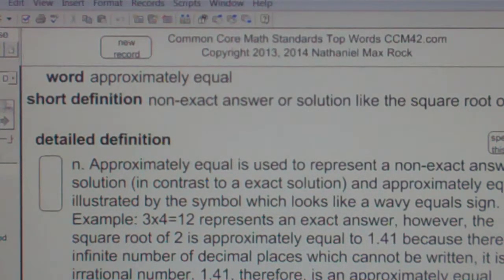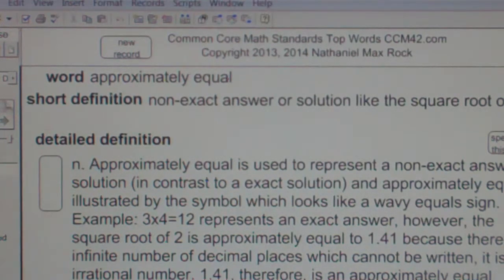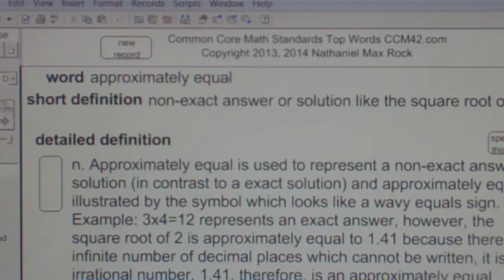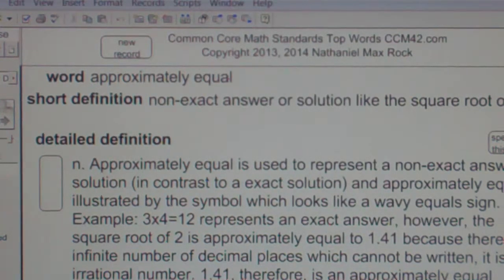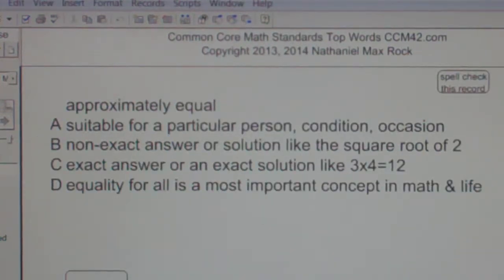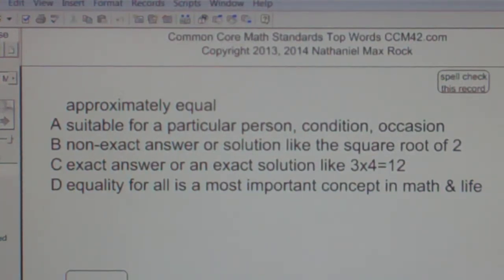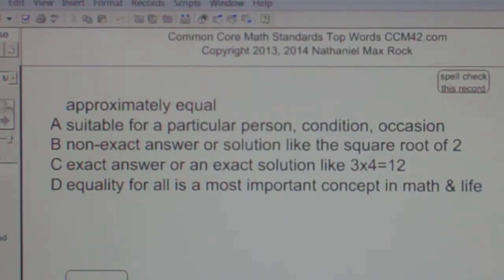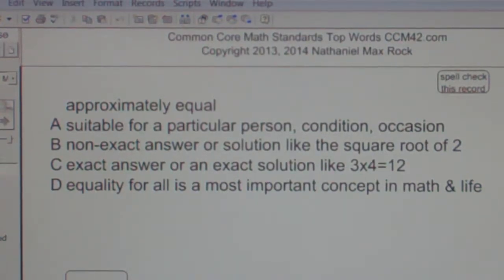approximately equal Common Core Math Standards Top Words CCM42.com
Instructions:
1. Go to CCM42.com for playlists (there are several)
2. Don't Waste Your Time -- View videos of words you DO NOT ALREADY KNOW
3. Continue to view words until you know them by heart
4. Use Multiple Choice Question to help embed word in your memory

approximately equal

n. Approximately equal is used to represent a non-exact answer or solution (in contrast to a exact solution) and approximately equal is illustrated by the symbol which looks like a wavy equals sign. Example: 3x4=12 represents an exact answer, however, the square root of 2 is approximately equal to 1.41 because there is an infinite number of decimal places which cannot be written, it is an irrational number. 1.41, therefore, is an approximately equal answer. Opposites: exactly equal or simply "equal" This word appears in the following Math Standards: A Number of Math Standards Using This Word: 1

approximately equal
A suitable for a particular person, condition, occasion
B non-exact answer or solution like the square root of 2
C exact answer or an exact solution like 3x4=12
D equality for all is a most important concept in math & life

This word appears in the book Common Core Math Standards Top Words. Find free playlists at CCM42.com